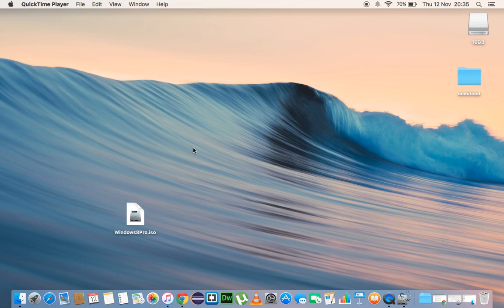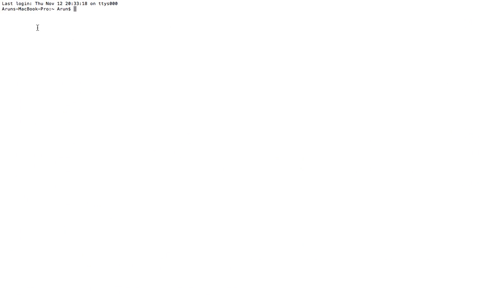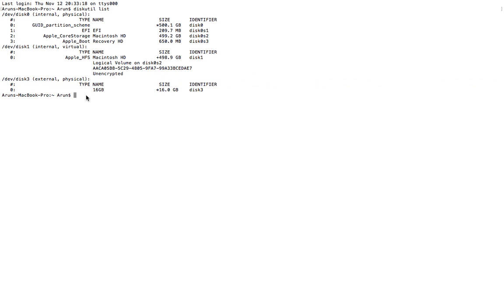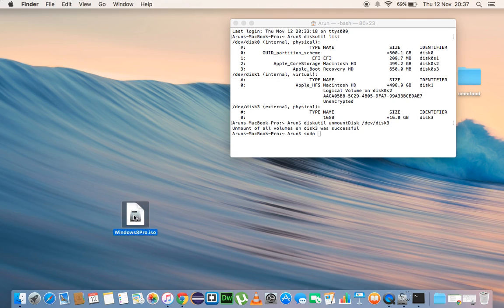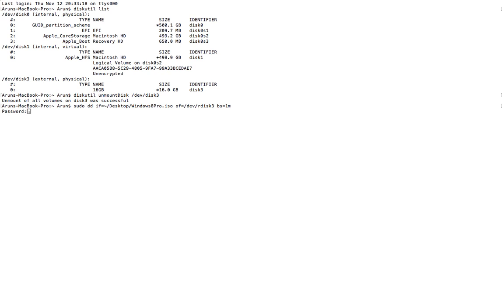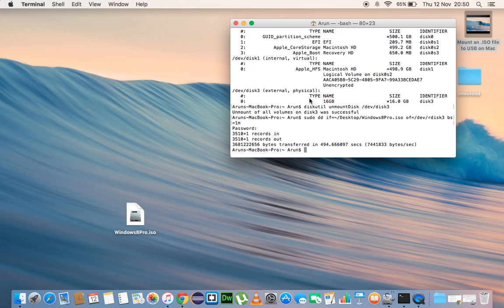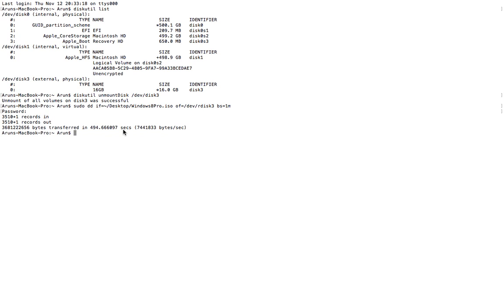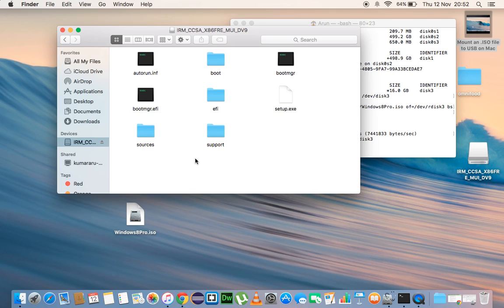Mount an ISO file to USB on Mac